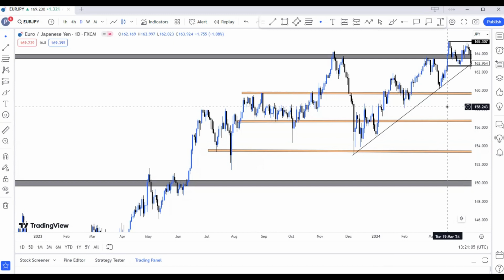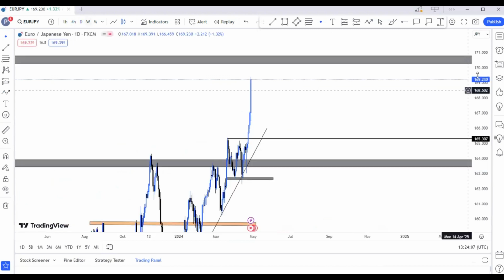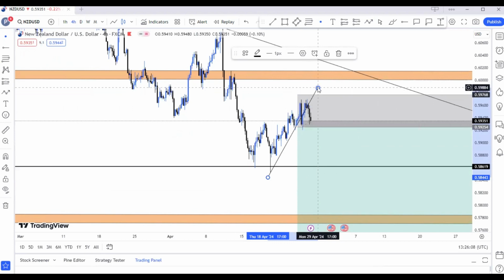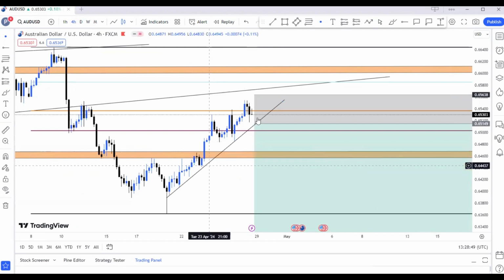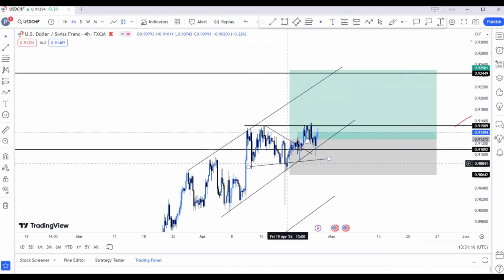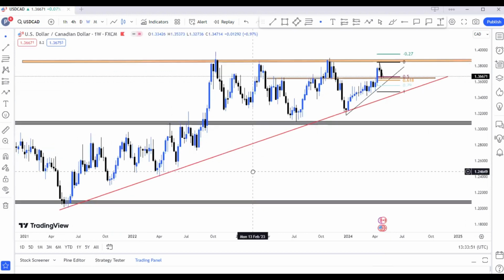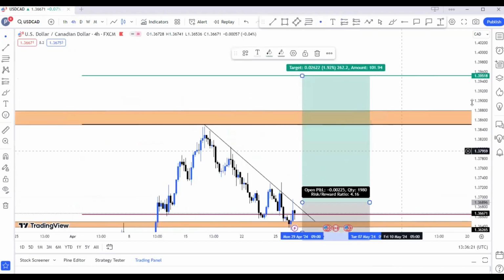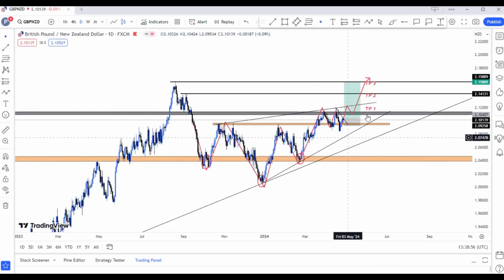Chart Insight || Ep 4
Here is a view to various currency pair am considering in weeks to come